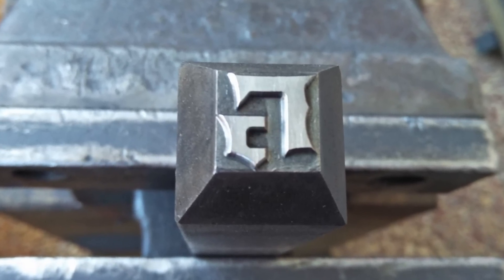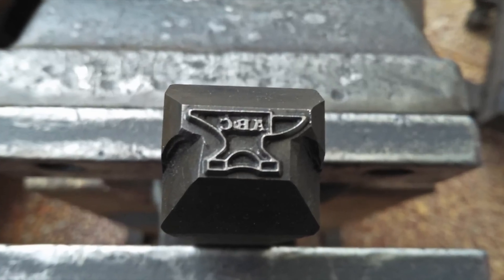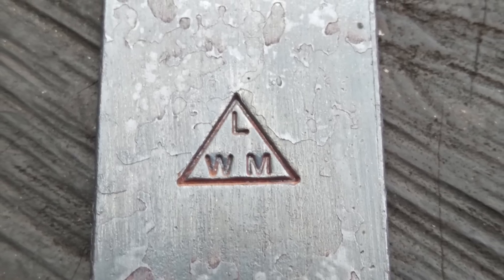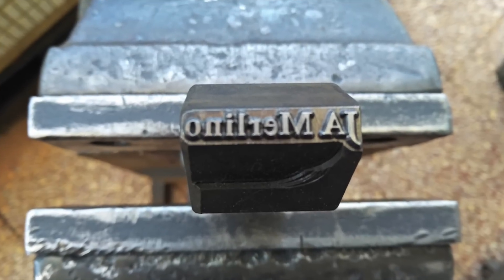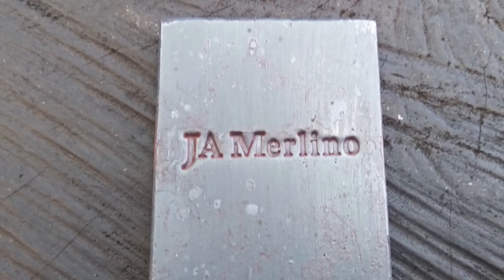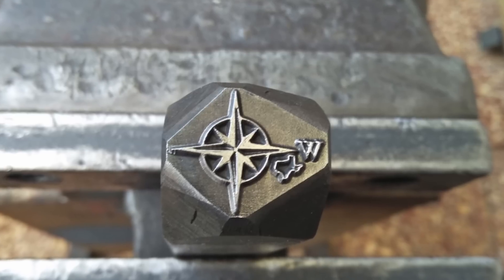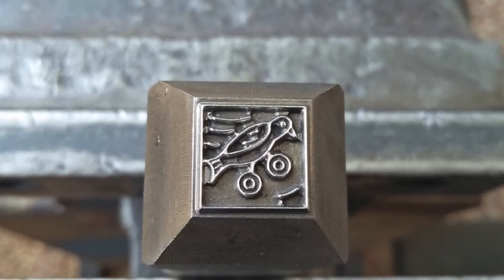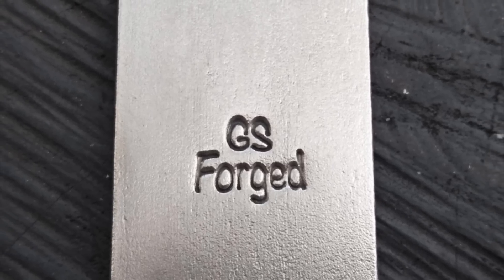various black/blade smith touch mark designs - stopping this service.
In this video, I show more customer touch marks and outline that I am stopping this service, at least temporarily.